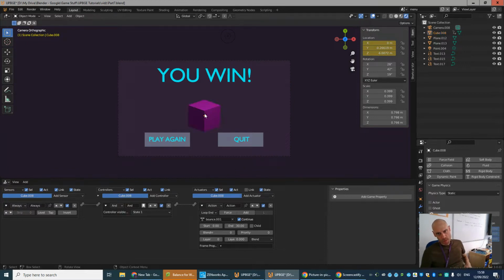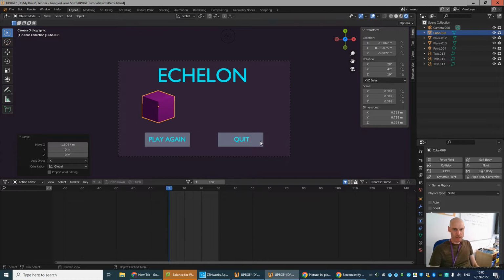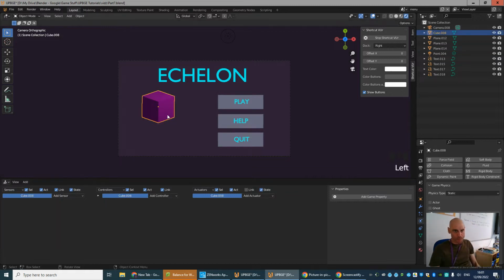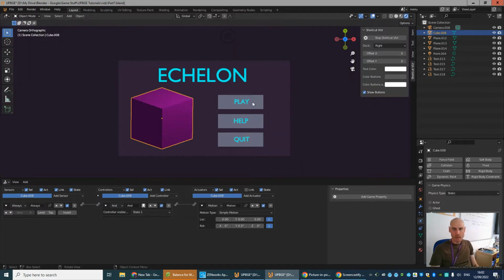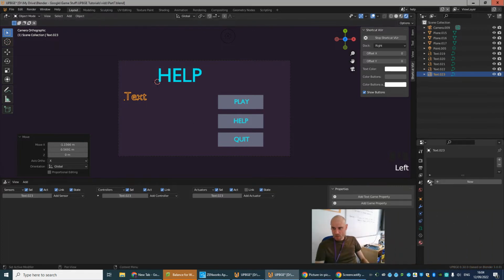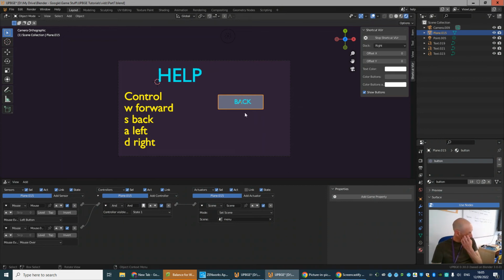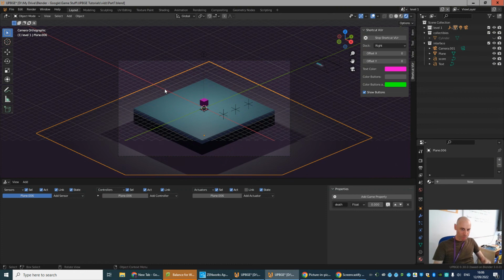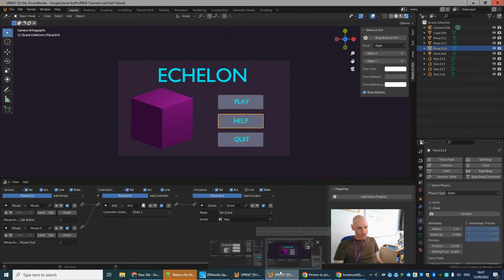Part 8 - Make a game in UPBGE